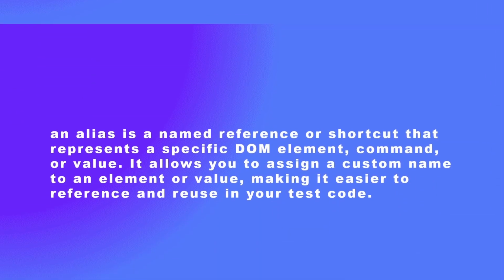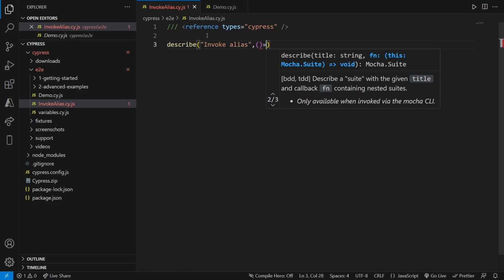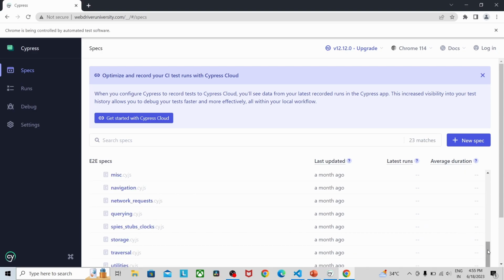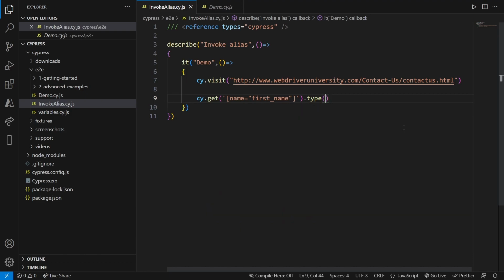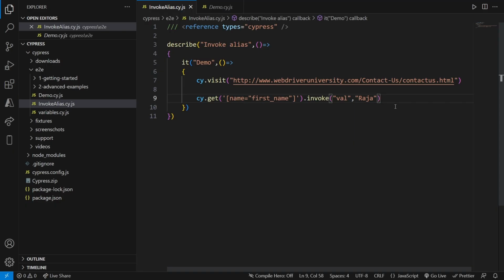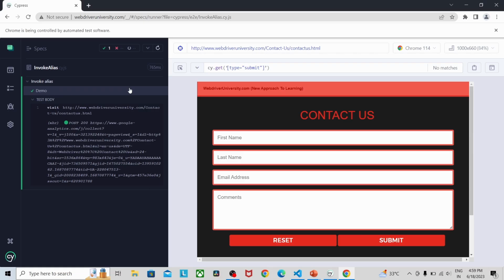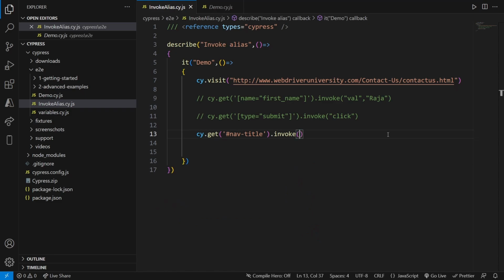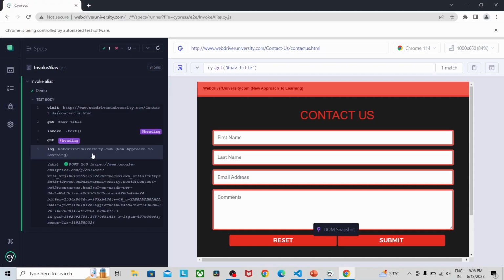CYPRESS TUTORIAL #10 INVOKE AND ALIAS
We'll start by explaining what Cypress variables are and how they can be used within your tests. You'll learn how variables can store values, such as URLs, selectors, or data, and how they can be accessed and manipulated throughout your test suite.